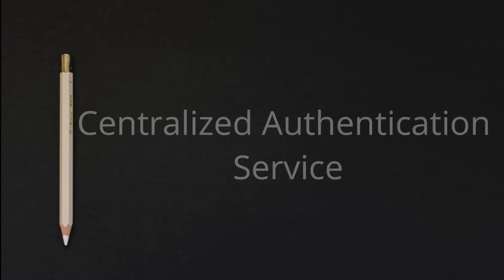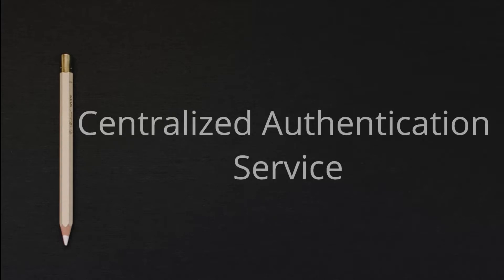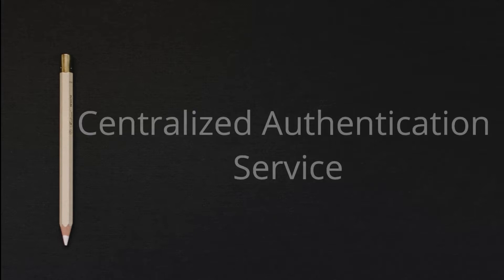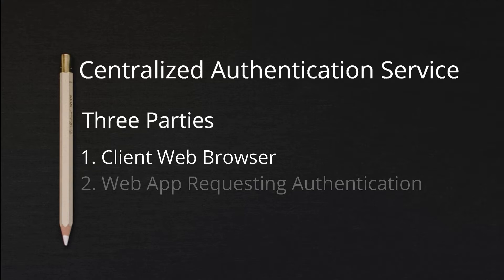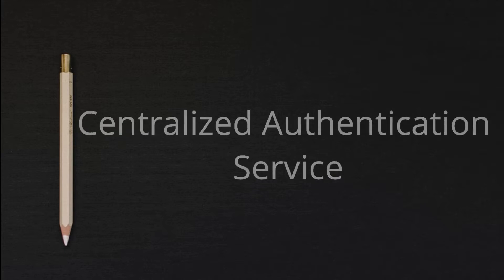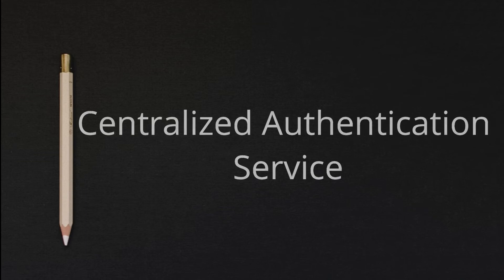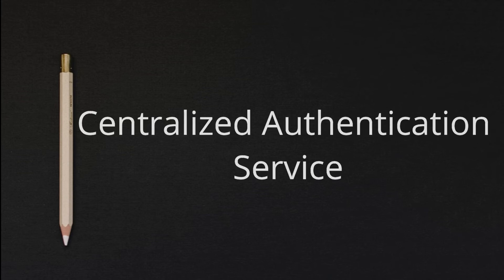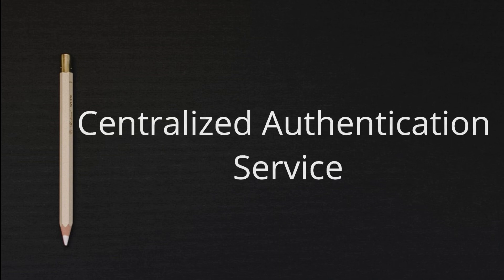Centralized Authentication Service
Watch a full video to get information about the Centralized Authentication Service (CAS).

Don't forget to use four amazing features of youtube.